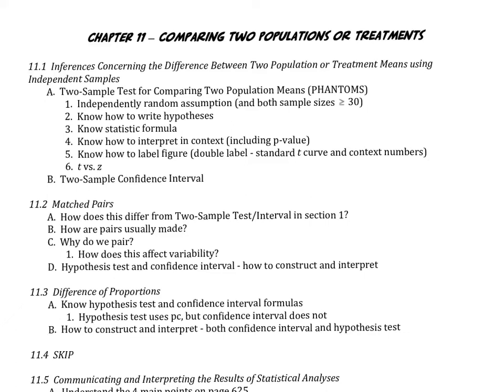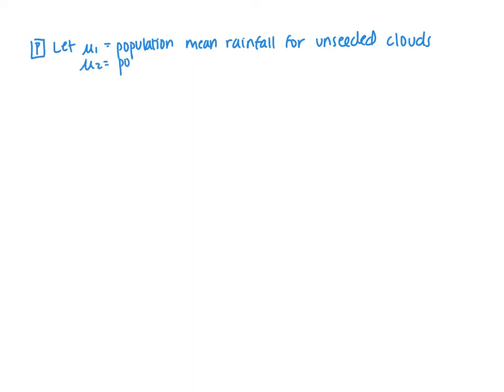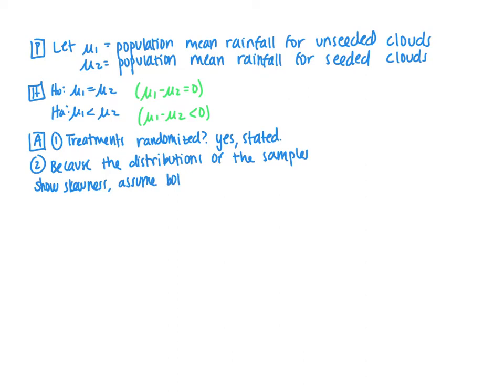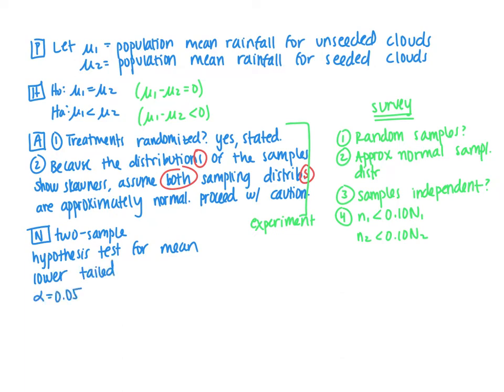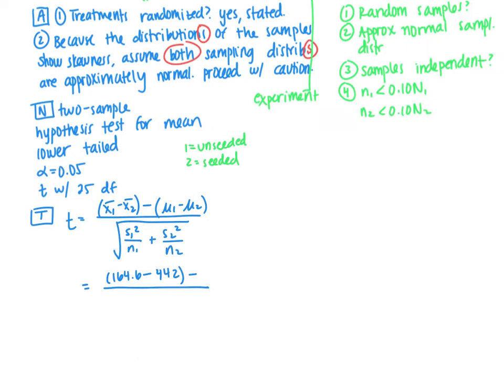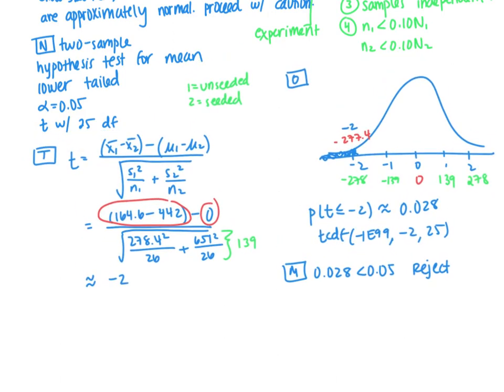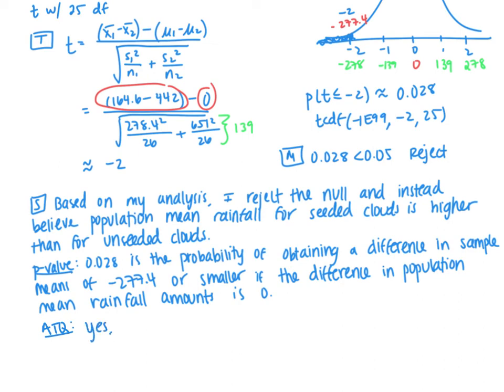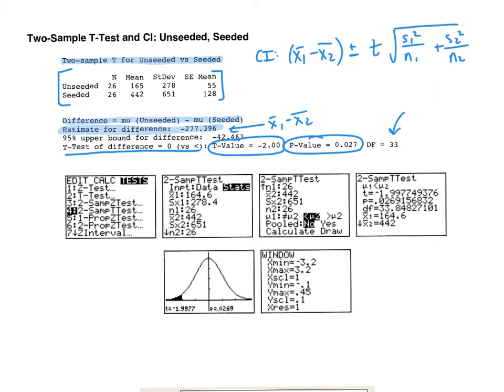AP Statistics 11.1 Notes: Inference for Two Samples - Mean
Construct a two-sample confidence interval (PANIC)
Conduct a two-sample hypothesis test for comparing two population means (PHANTOMS)
Interpret the above 2